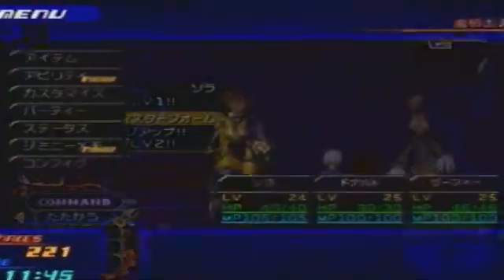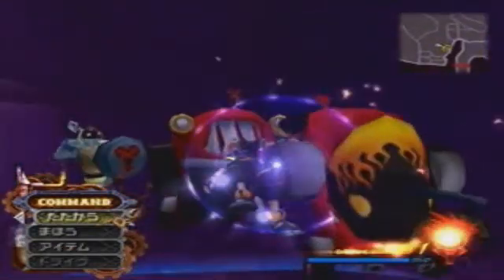KH2 Final Mix [Part 46.5]: Master Form Levelling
"zong foc y u no upload kh2fm"

Gawsh, patience guys.  ;_;

Just to make you guys happy I'll do my best to record as much of KH2FM as possible this weekend, but keep in mind that I have school and I want to play HG like 10x more than I want to play KH2.

Areas Covered:
N/A